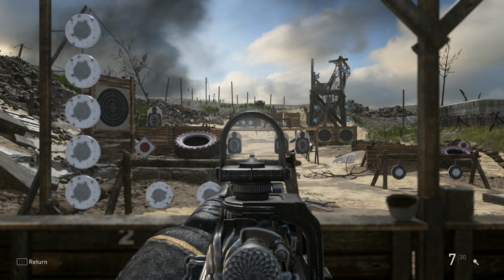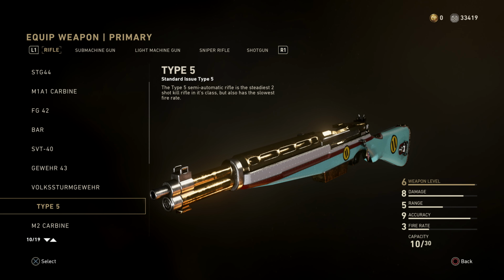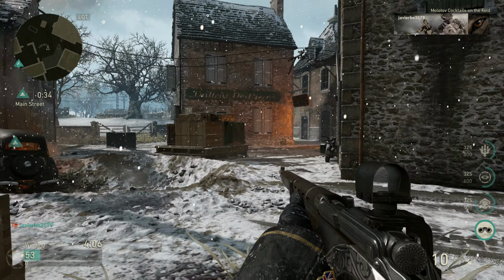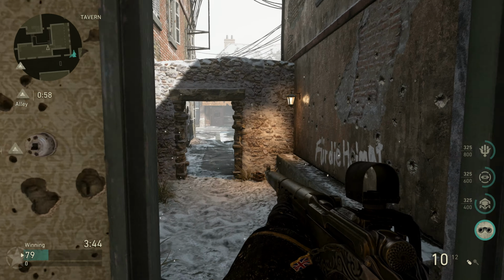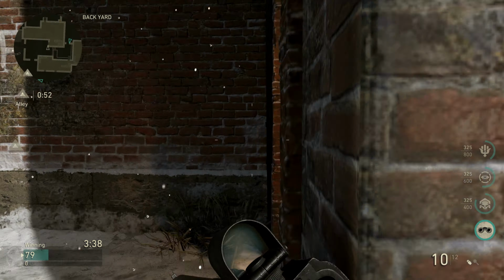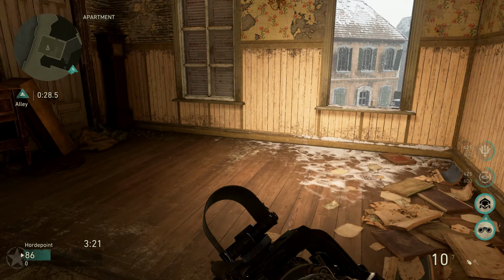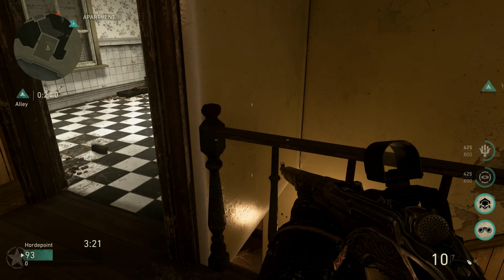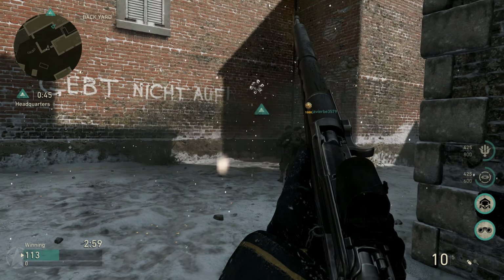The Type 5 Rifle Is Actually Really Good In Call of Duty WW2 (COD WW2)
In todays video we take an in-depth look at the type 5 rifle in call of duty ww2.